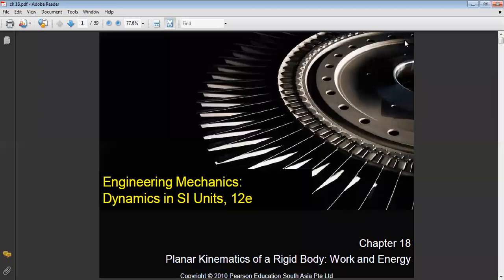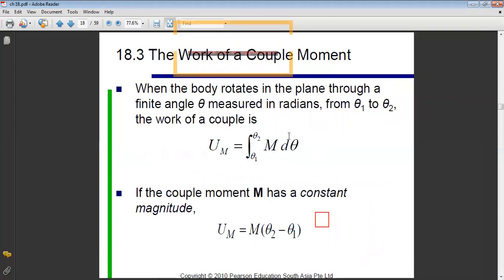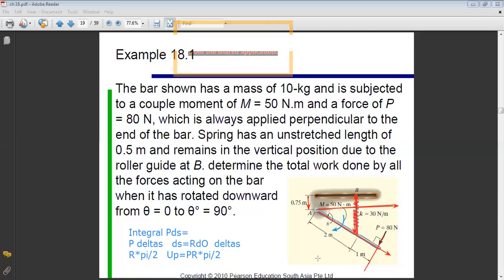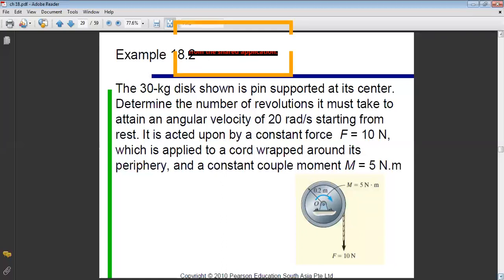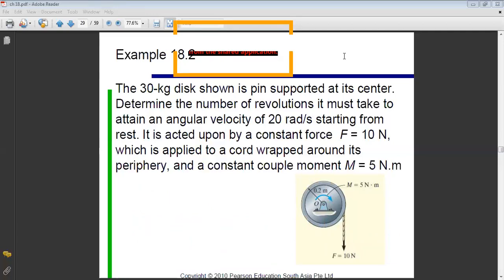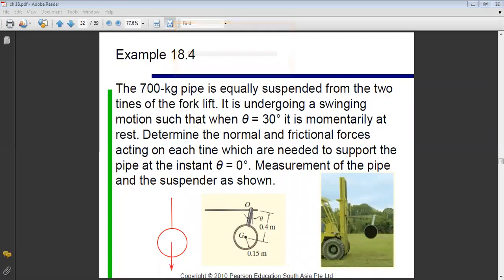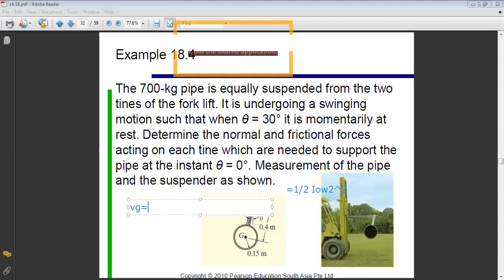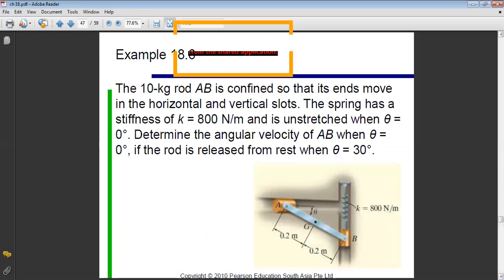Chapter 18 - Part 1